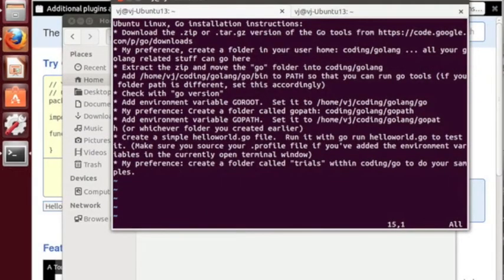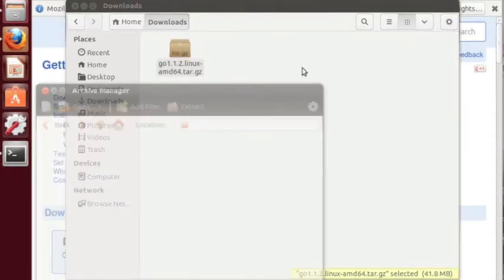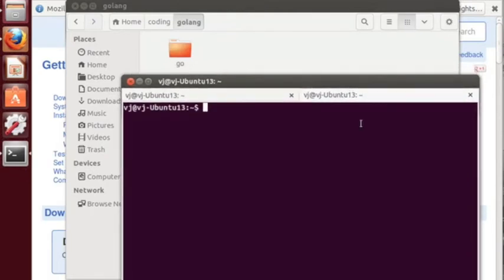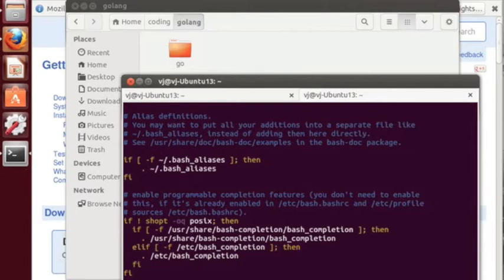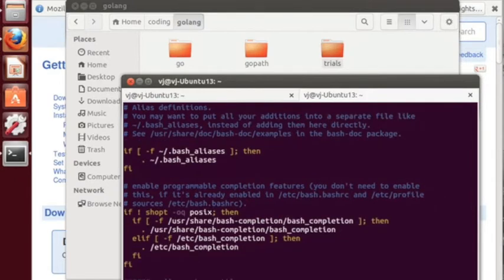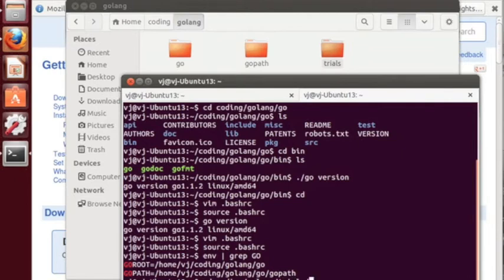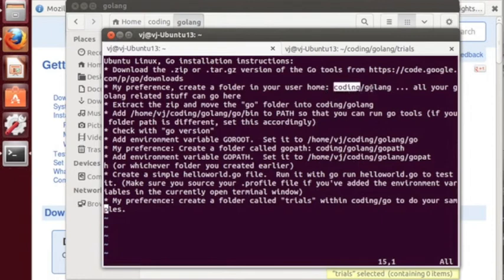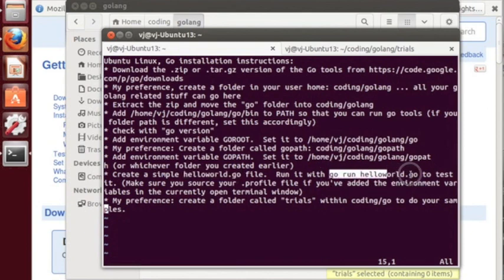Go Lang Installation and Configuration on Ubuntu Linux